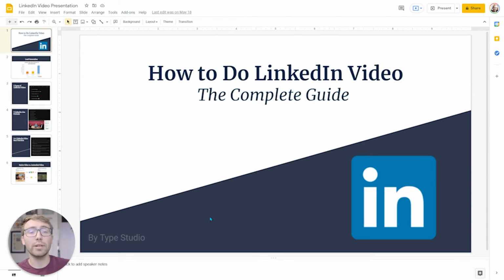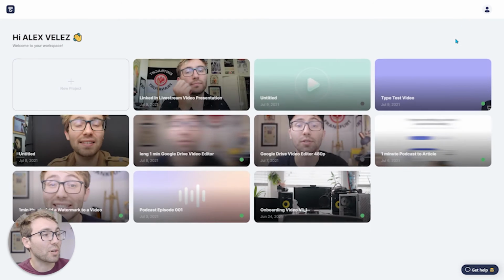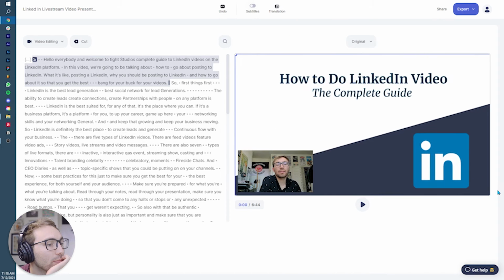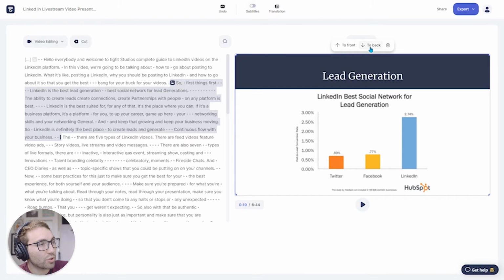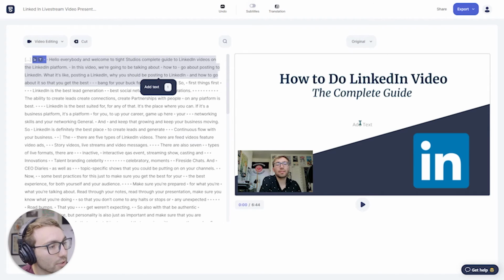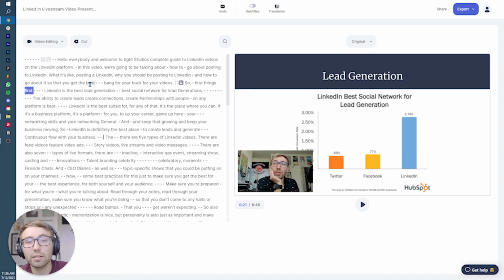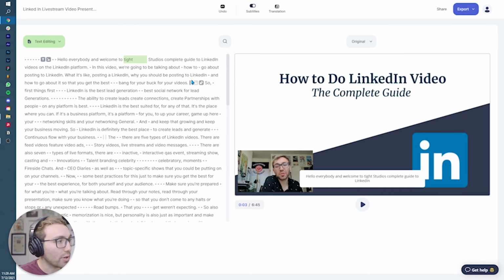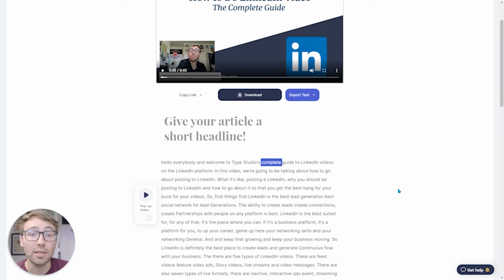Easily Create Video Presentation | Turn Basic Presentations into Videos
If you have either a Google Slides or PowerPoint presentation that you would like to turn into a video to send to clients, students, or just some good friends who like listening to your vast knowledge of many specific things, then look no further. With Type Studio's online video editor, we can take those presentation slides and import a video on overtop while you give your presentation. We are going to go slide by slide and show you how to make a professional video presentation.

😎 Alex also touches on some extra features that Type offers to help you spice up the final video. 😎

0:00 - Intro
0:13 - Getting Presentation Slides
1:18 - Going to Type Studio
1:48 - Importing Video
2:01 - Adding Slides & Cutting Video Presentation
4:15 - Extra Features
7:21 - Exporting & Downloading the Final Video Edit
8:35 - Outro